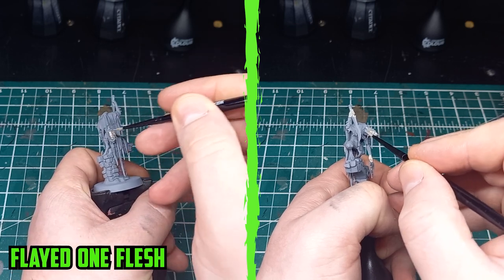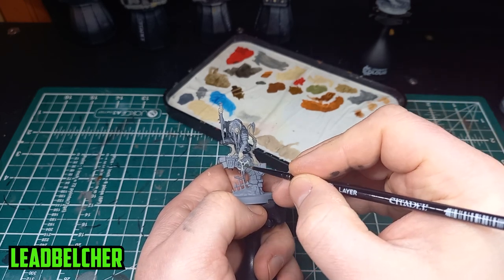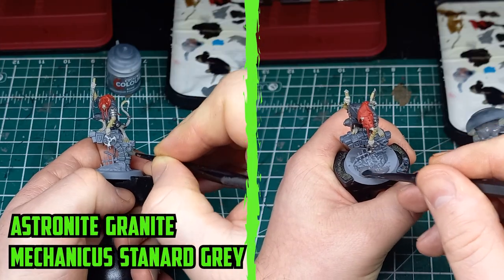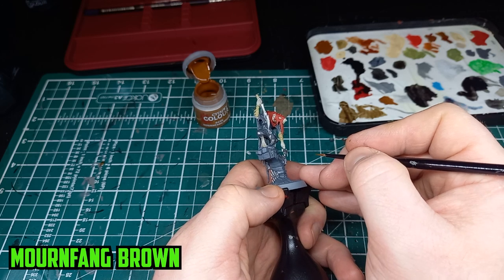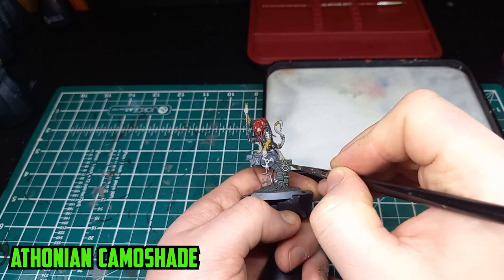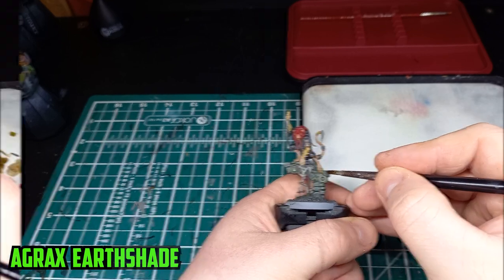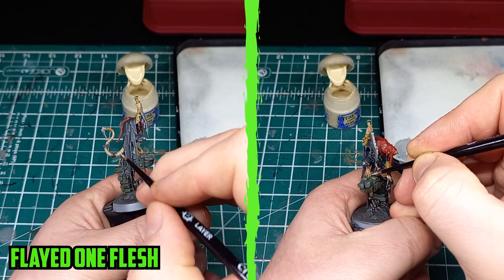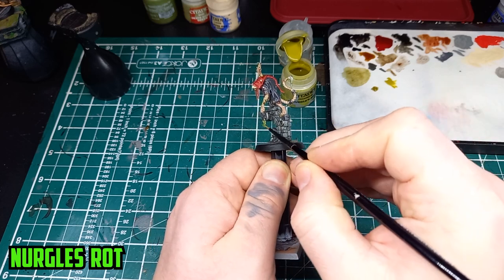How to Paint the Skaven Deathmaster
From Skurvy slaves to fearful assassins in the streets of Fear Farraige! In this video i share with you how i paintted the head assassin of THE RED NIGHT Deathmaster Martyr!

Looking to save money on with your hobby? Paints, brushes and models in this video were bought from Element Games. They offer big discounts and great service!

Looking for some cool shirts? Check these out